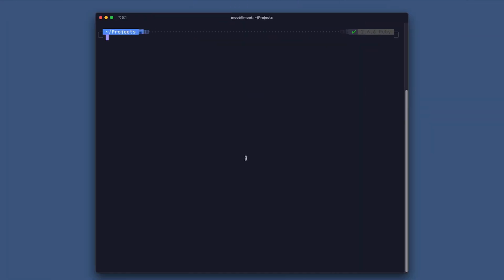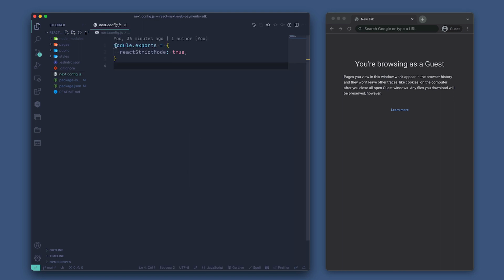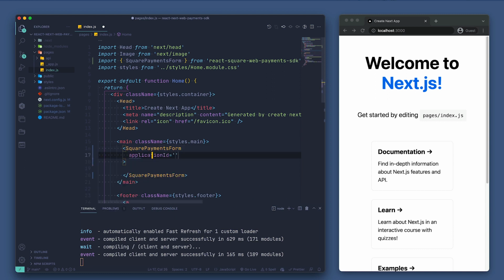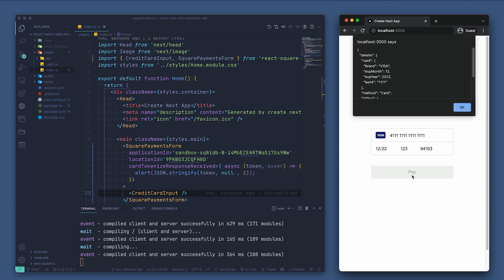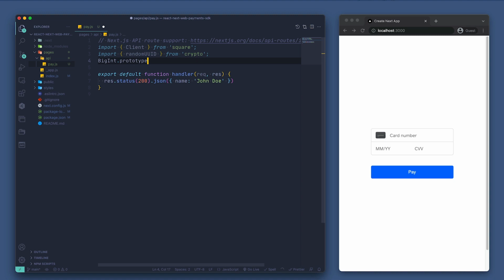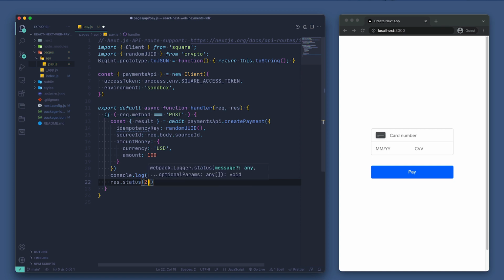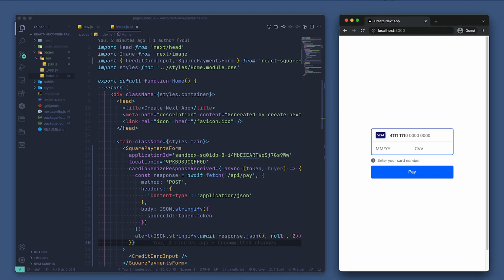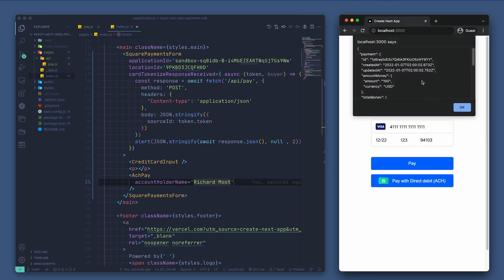Sandbox 101: React Square Web Payments SDK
React Square Web Payments SDK lets you easily create PCI-compliant inputs to accept payments online with the Square Payments API. In this tutorial, we walk you through how to set up the React Square Web Payments SDK inside of a Next.js application and create a backend API endpoint to process a payment. Finally, we show how you can extend your payment integration to easily add in additional payment types by just adding in payment components.

Chapters:
0:00 - Intro
0:29 - Scaffolding NextJS App
0:48 - Adding extra dependencies
1:16 - Setup NextJS App
2:09 - Import React Square Web Payments SDK
2:58 - Testing Web Payments SDK
3:15 - Backend Implementation
3:54 - Adding Backend API Endpoints
5:10 - Refactor Frontend to Connect to Backend
6:00 - Testing End to End Payment Flow
6:10 - Recap Implementation
6:21 - Adding ACH Payments
7:08 - Conclusion